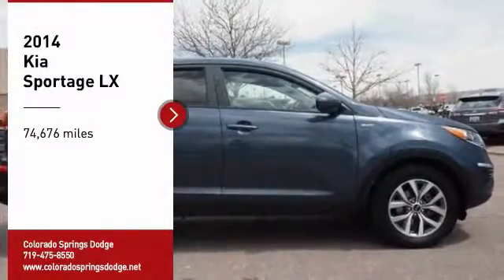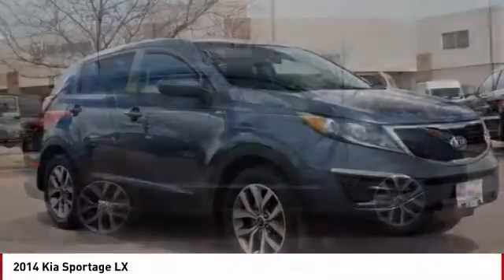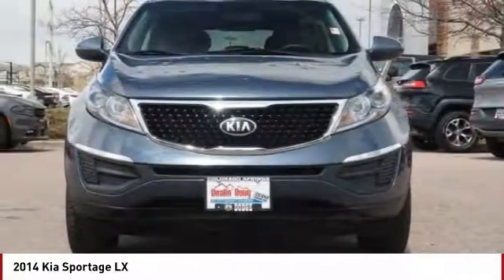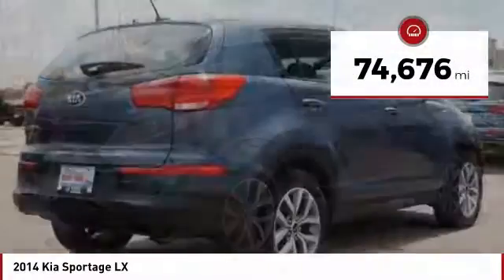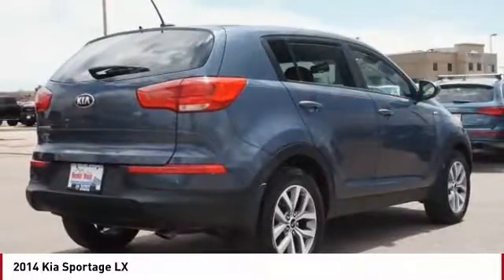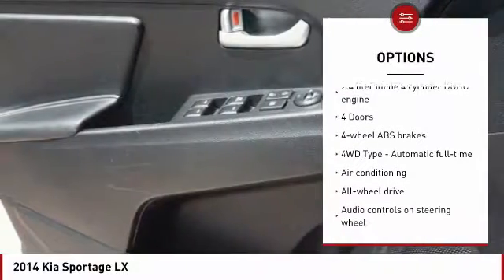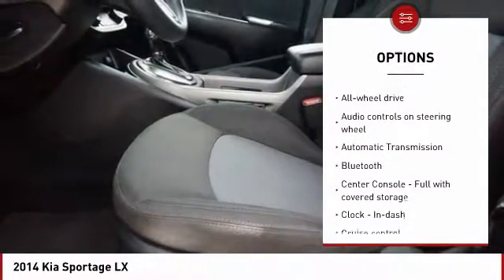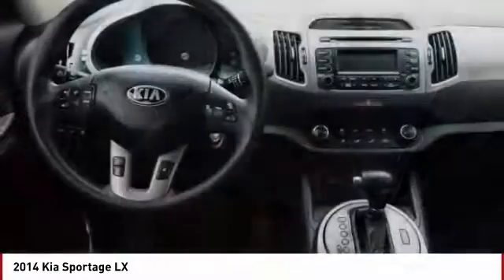2014 Kia Sportage Colorado Springs CO 7262S1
Pick up this Twilight Blue 2014 Kia Sportage, available today at Colorado Springs Dodge. This could be the one you've been searching for.